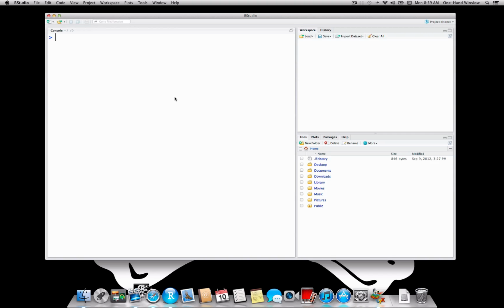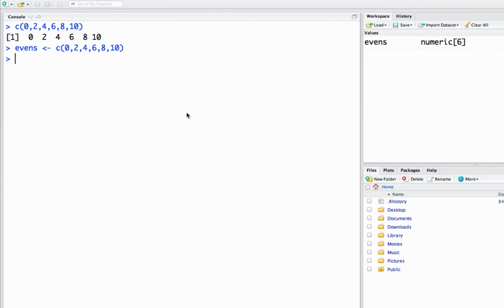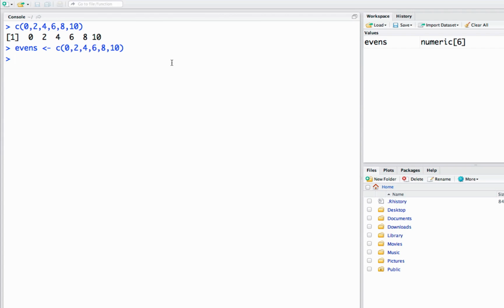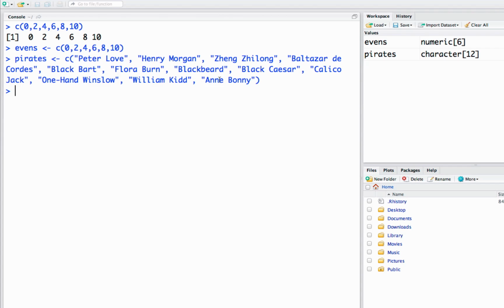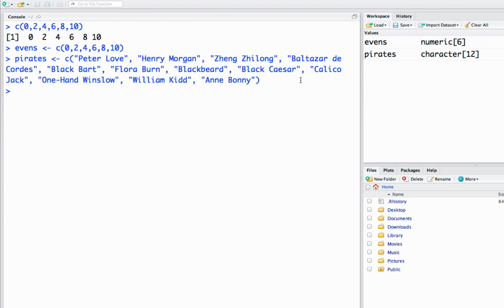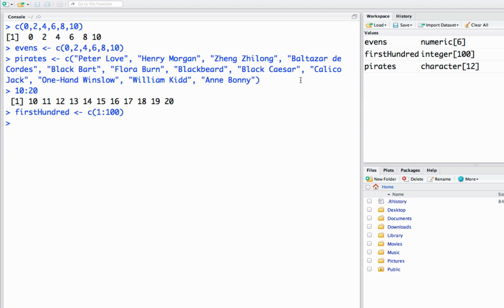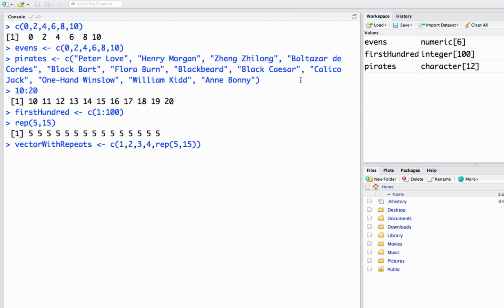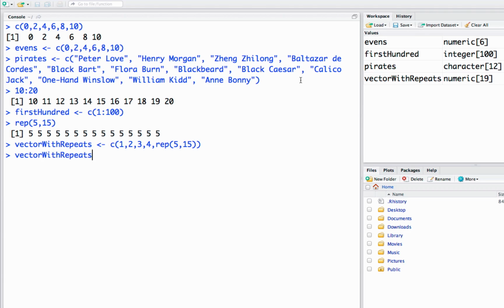Pirate R Tutorial 07: Creating Vectors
How to create a vector from scratch using c(), and a few shortcuts to make doing this easier.